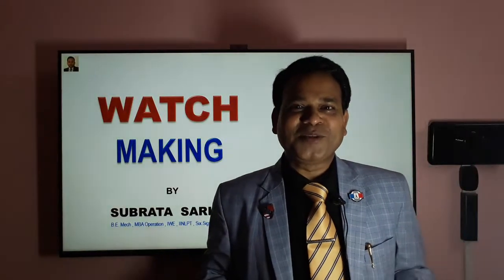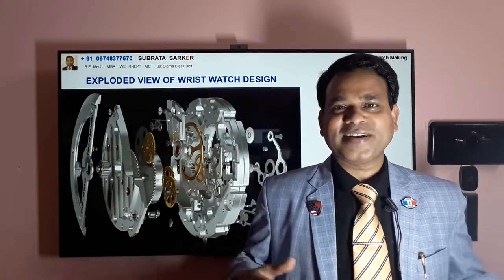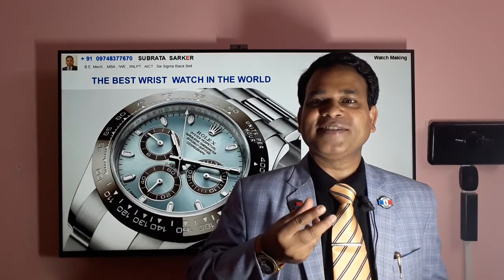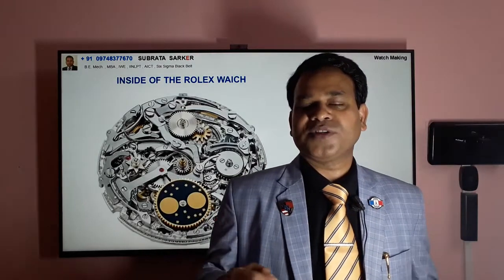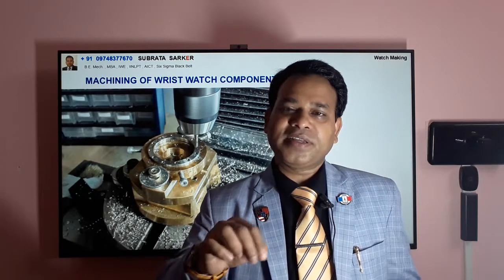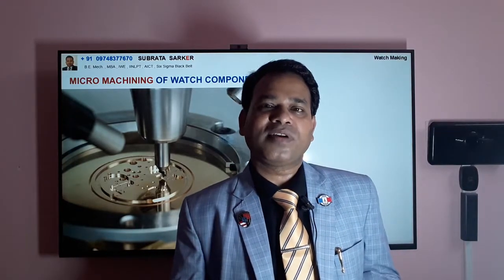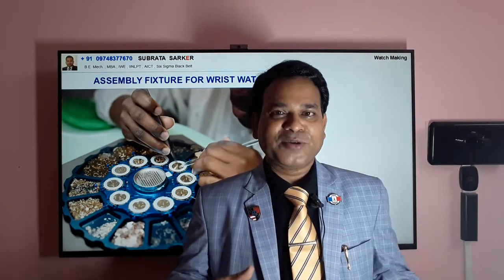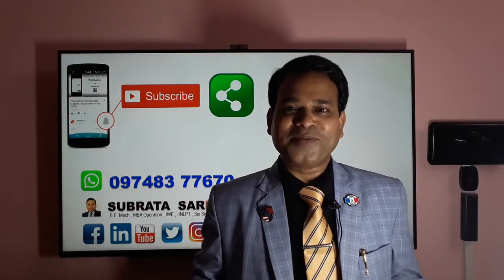WRIST WATCH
manufacturing process of wrist watch